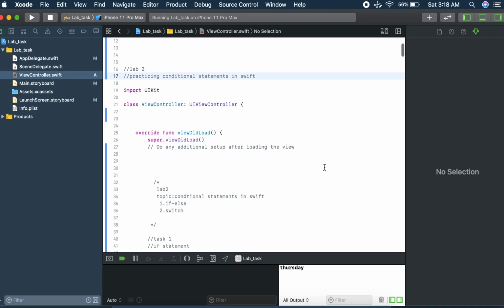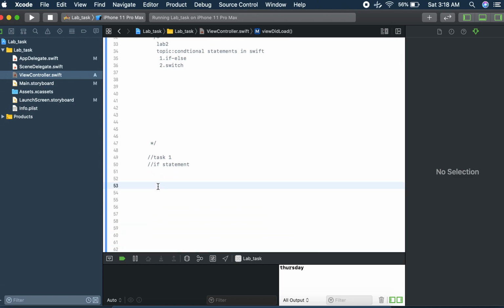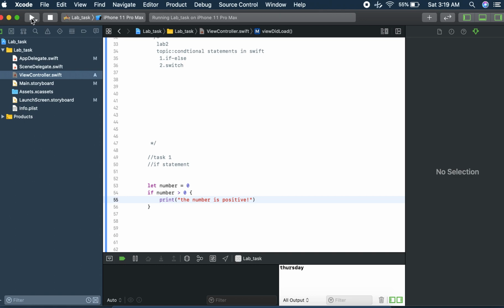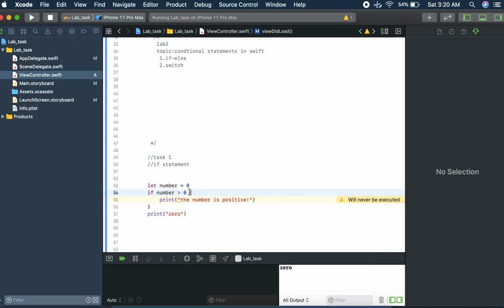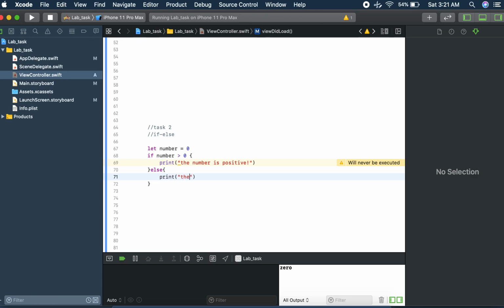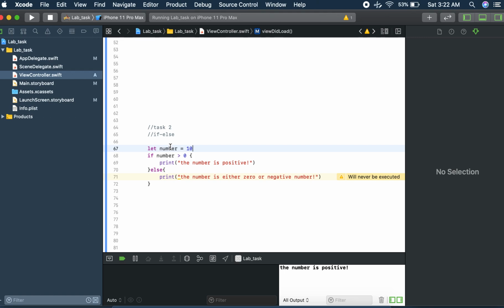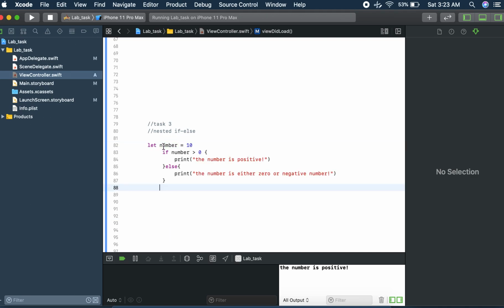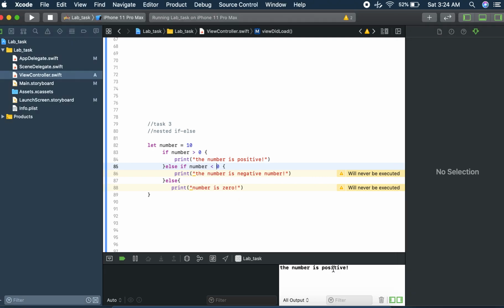Lab 2 of iOS App Development Course for beginners, Conditional Statements in Swift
in lab 1, you will learn about the Conditional Statements in Swift.
Tech Stonz is one of the emerged educational and technological channels where you can get the latest knowledge about modern technology and its effects on our society.
we are here to provide the educational content but mainly focus on modern technology,
Also, you can request us if you want any kind of video content we will respond as soon as possible.